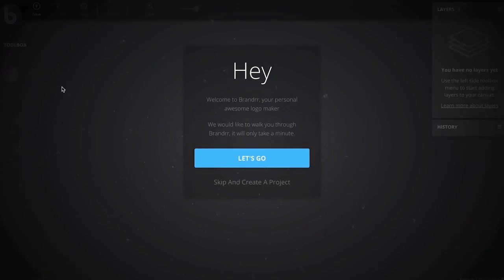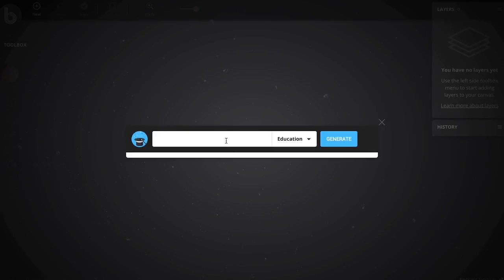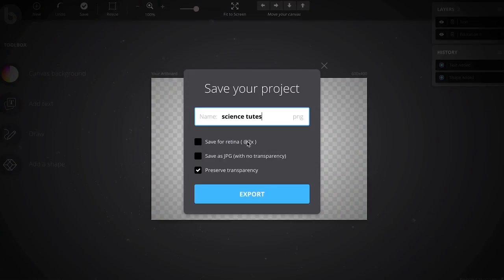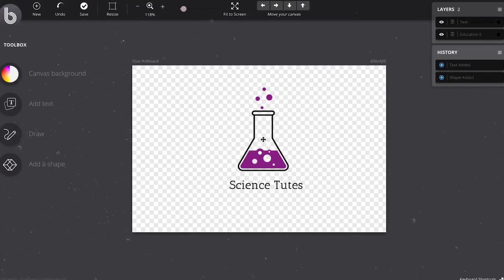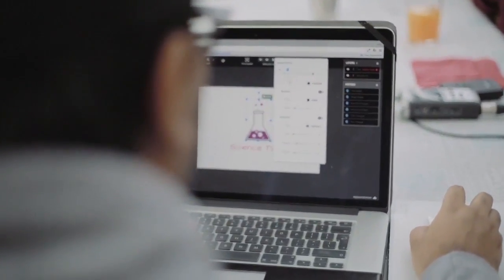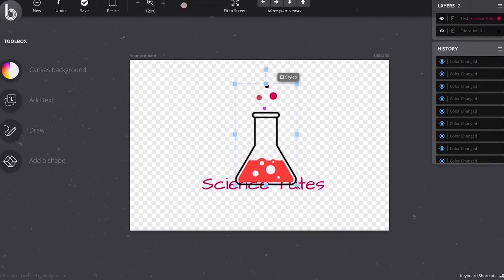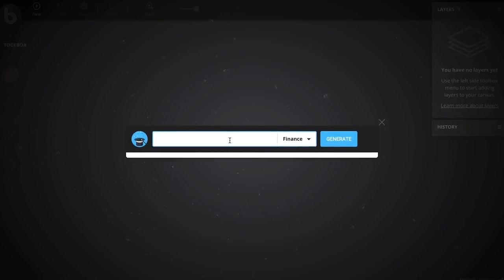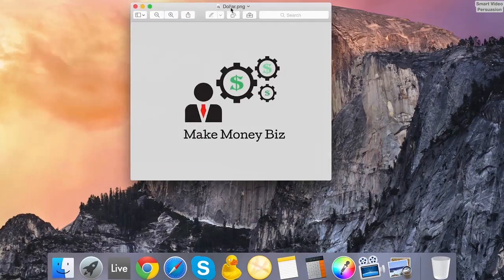Brandrr Review - EXTRA $99,899 Brandrr Commercial Bonus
Brandrr Review - EXTRA $99k Brandrr Commercial Bonus

About Brandrr

At the push of a button, Brandrr will create hundreds of logos from any product or business name you enter.

And with that much choice, you're all but guaranteed to find one you like.

Not only that, but it also comes with a powerful image editor, letting you tweak the designs exactly as you want.

Like a design but want to change the colour?  Want it a bit sharper?  Not a problem.  2 clicks and you can have it done, with no Photoshop in sight.

Brandrr Commercial Review
Here's what your'e getting:
- A cloud-based web app, so all the magic happens inside your browser
- 100% automated design: push a button, and Brandrr does all the creative work for you
- Over XX professional templates, letting you find the ideal logo every time
- All major niches covered, so whatever area your business is in, Brandrr has templates to suit you
- Canvas editor: Photoshop-killing logo editor so you can tailor your logo precisely... or even draw it from scratch if you want